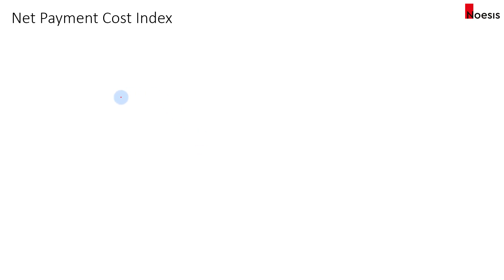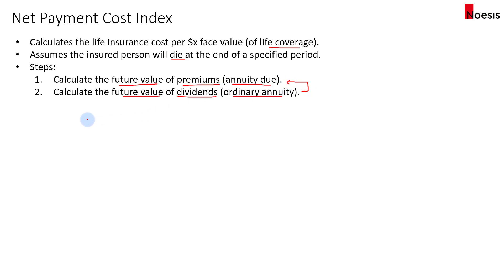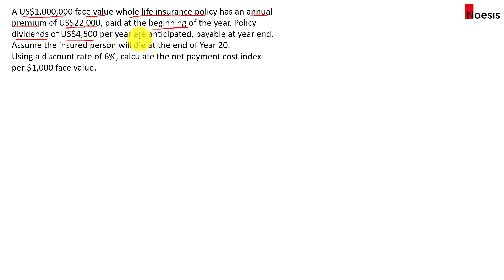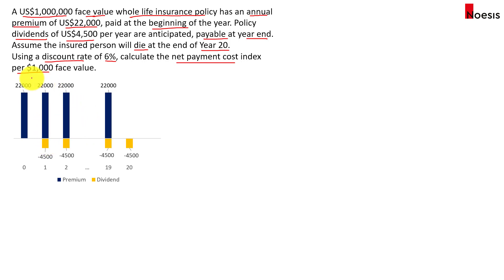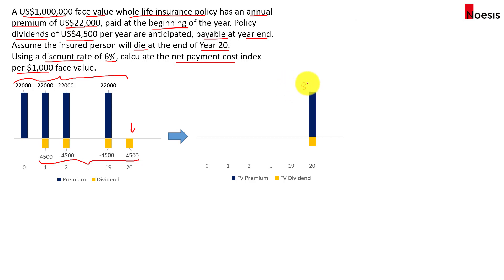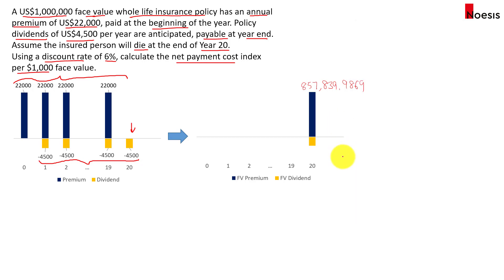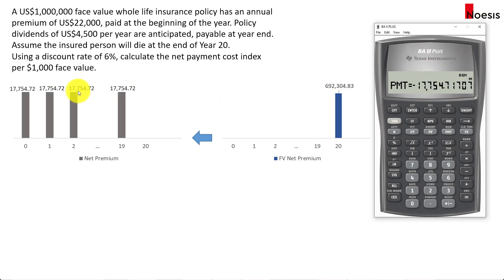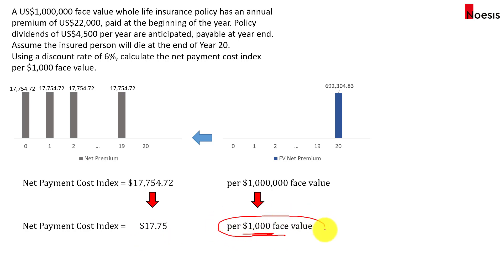CFA Level 3 | PWM: Net Payment Cost Index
Topic: Private Wealth Management
Reading: Risk Management for Individuals

The net payment cost index is the cost of life insurance per $1,000 face value. It allows consumers to compare the cost of life insurance between different insurance companies. It assumes that the insured person will die at the end of the period.